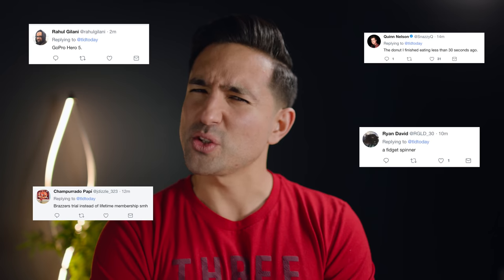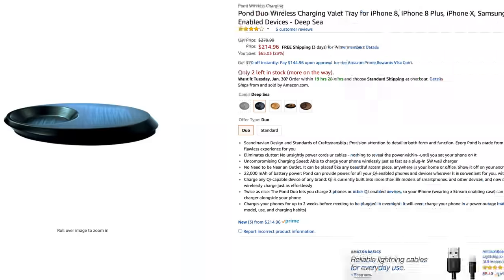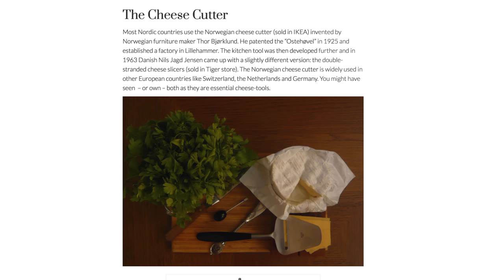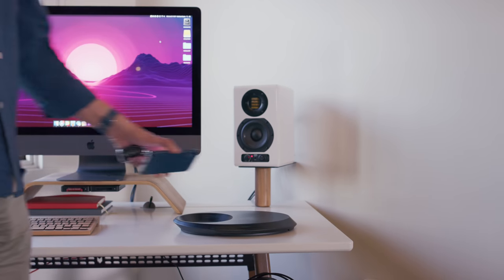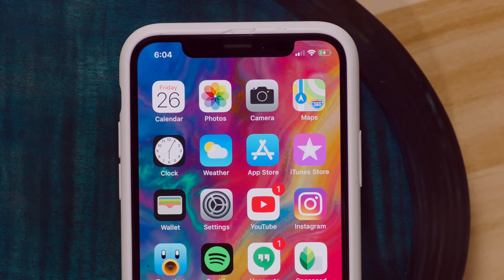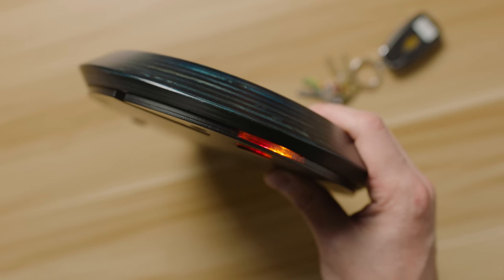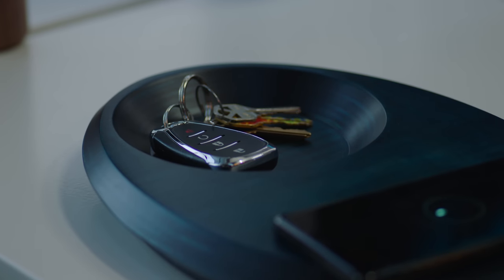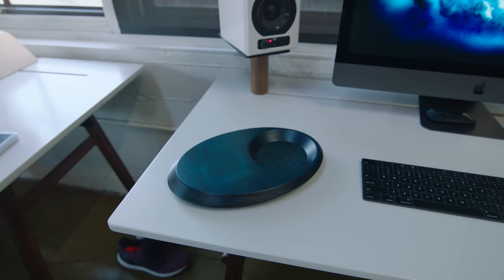The $200 iPhone X Wireless Charger You Don't Need...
The $200 iPhone X Wireless Charger You Don't Need but Kinda want..

Pond Duo Wireless Charger
$39 Portable Wireless Charger
$25 Wireless Charger
More Wireless Chargers